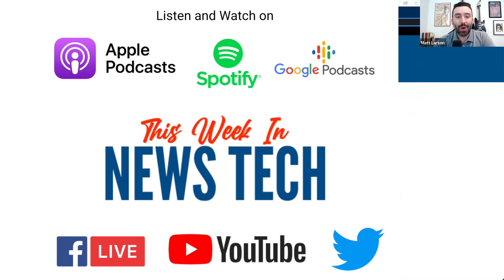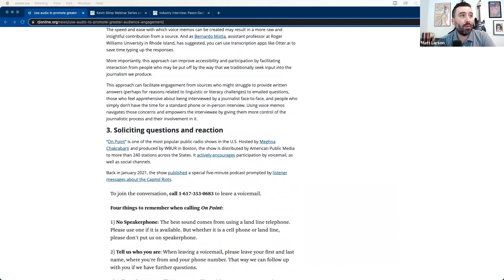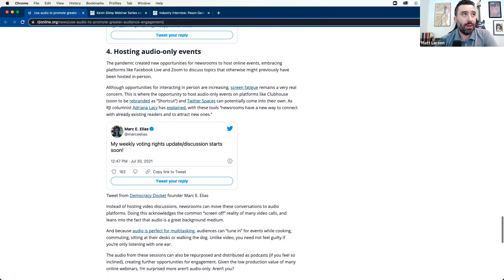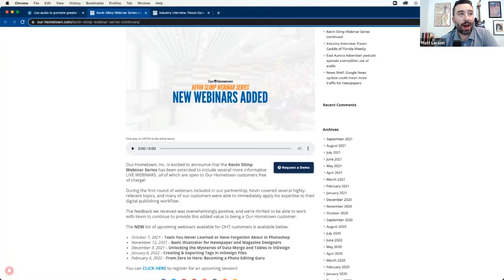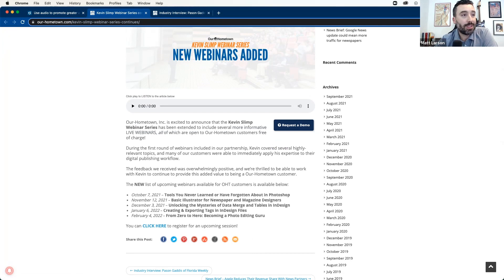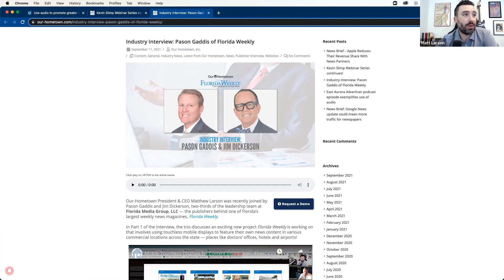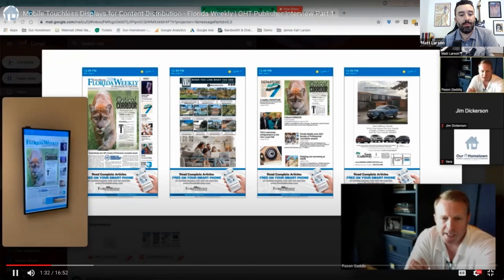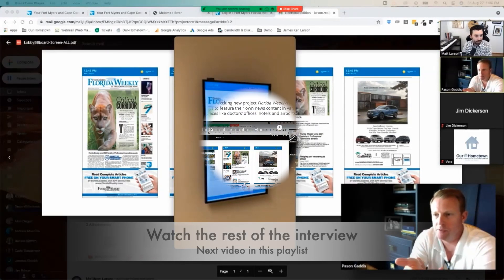Using Audio for Audience Engagement, Kevin Slimp Announcement, Mobile Displays with Florida Weekly